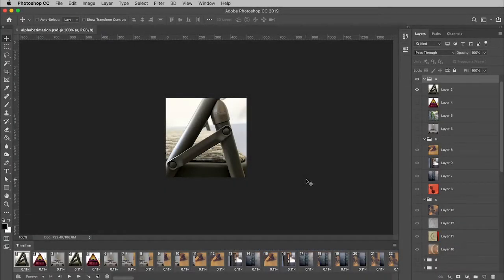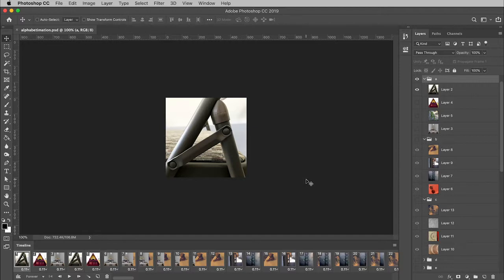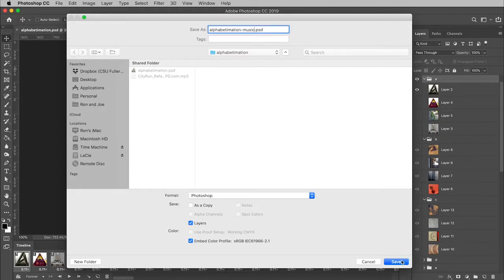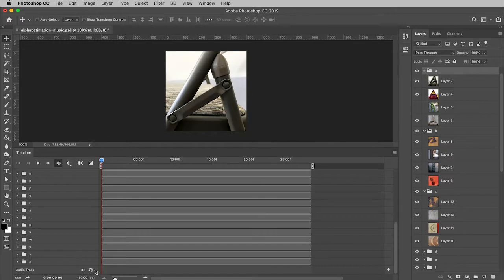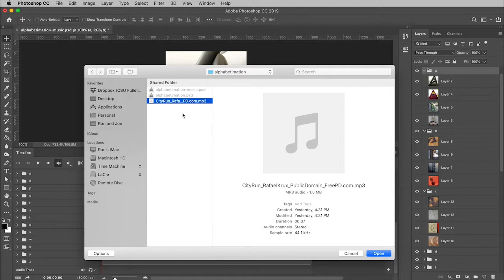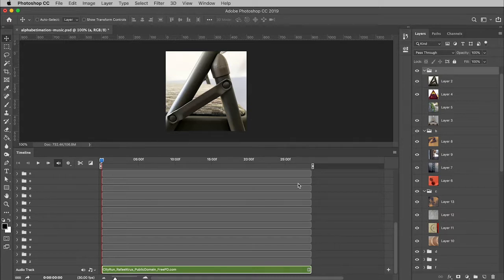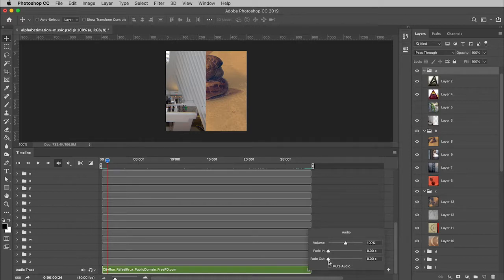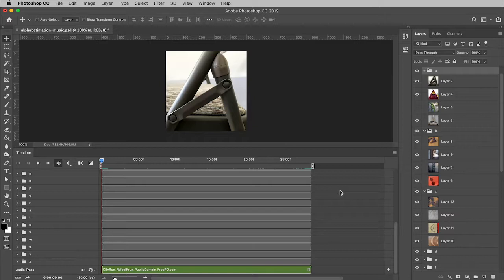Adobe Photoshop | Adding Audio to a Frame Animation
How to add audio to a frame animation in Adobe Photoshop by switching to the video timeline.